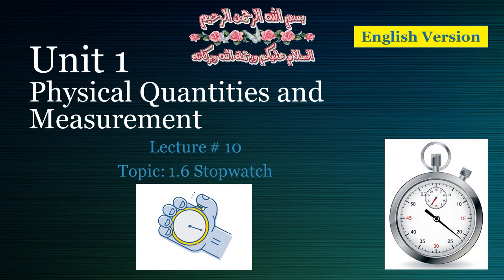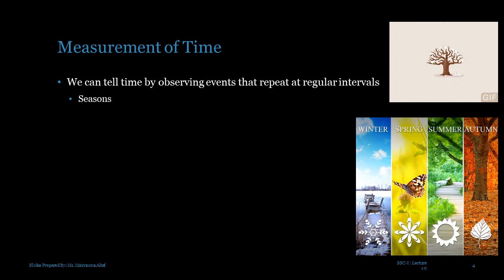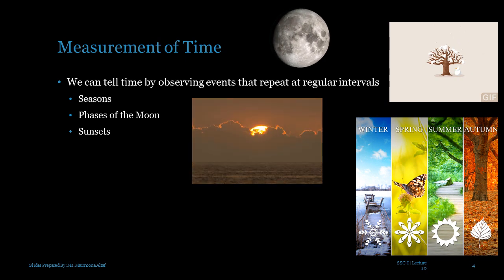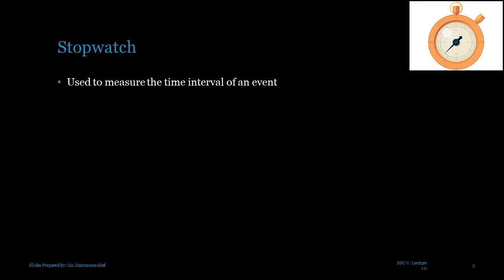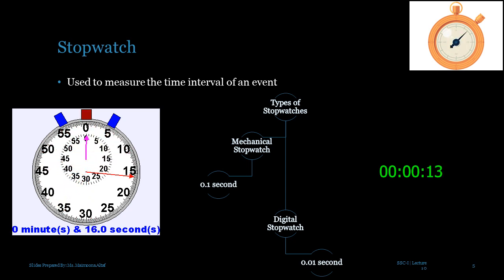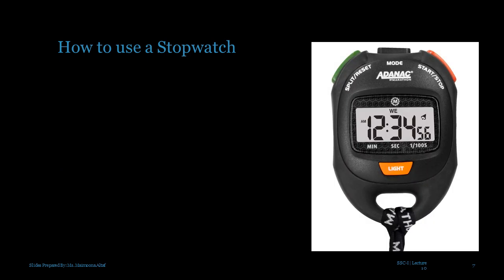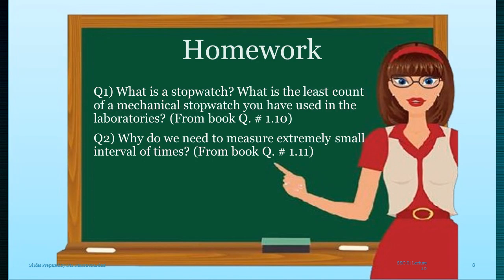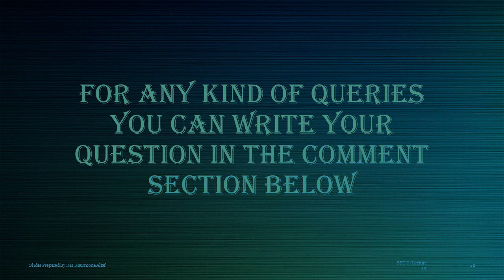Class 9 Physics | FBISE | Stopwatch | Lecture 10 | Unit 1 | English Version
In this video, you will learn about time measuring instrument i.e., stopwatch, its types and how to use a stopwatch.